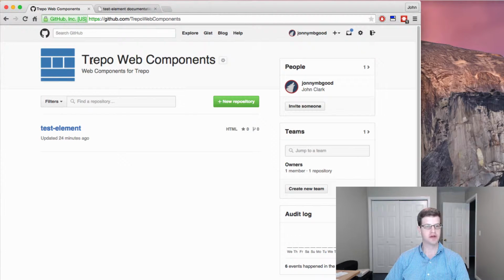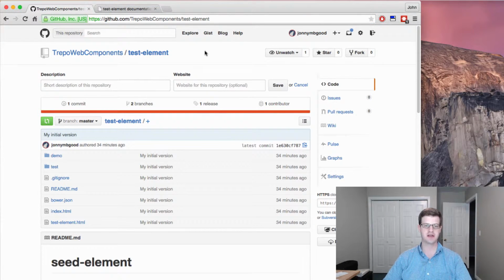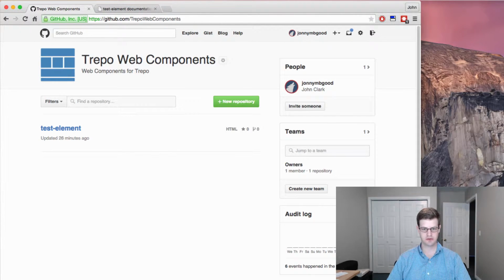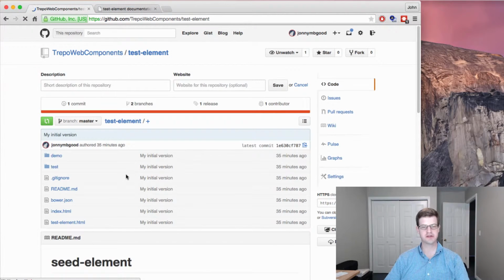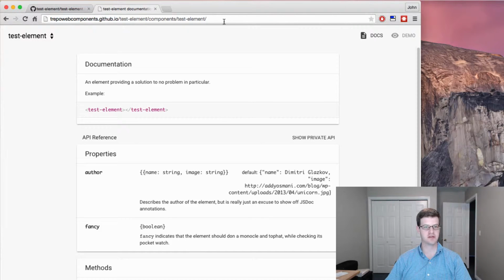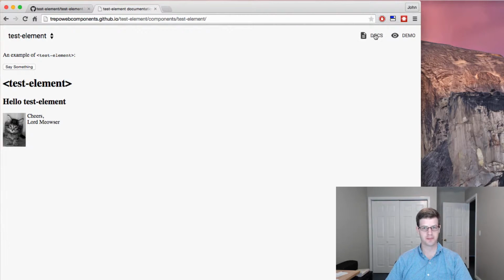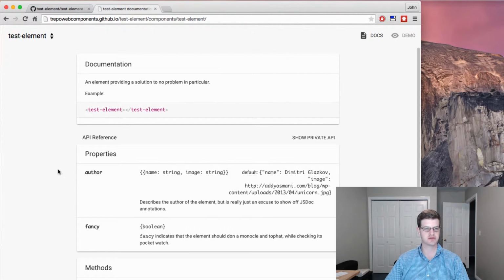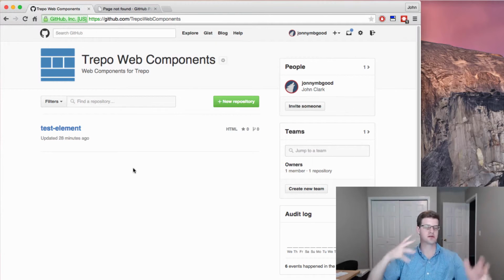Daily - 2015-06-02 - Trepo Web Components begin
I start laying foundation for Trepo Web Components.